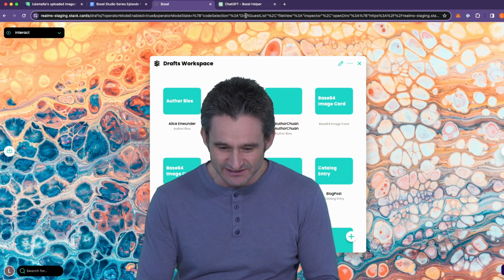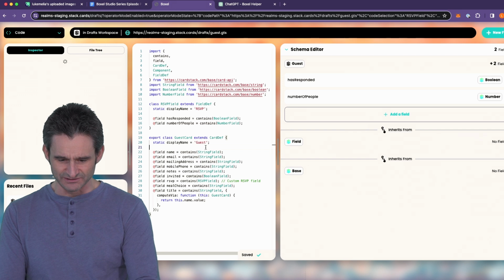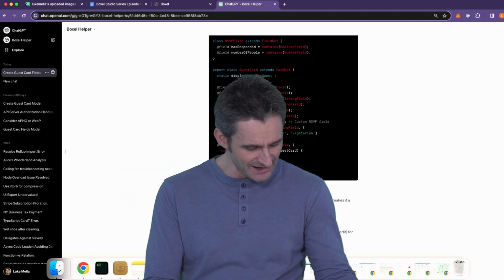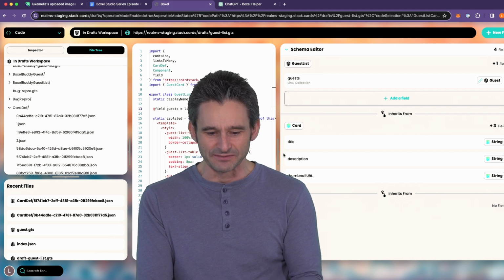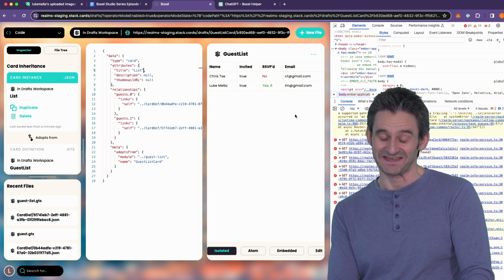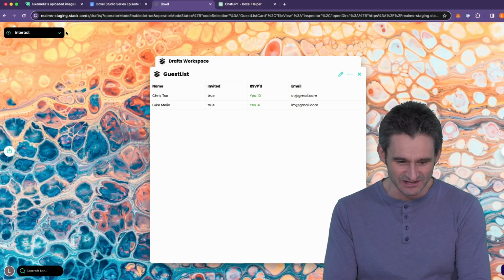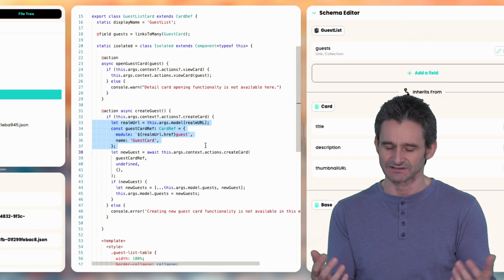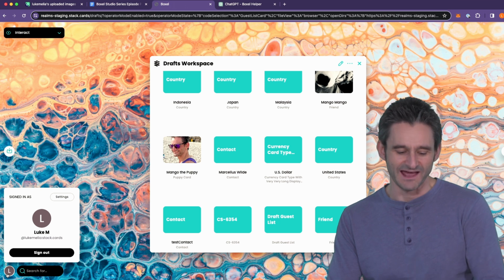Card Maker: Using ChatGPT to Code a Guest List in Boxel – Episode 3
In this third episode of the Card Maker series, Chris Tse and Luke Melia craft a database-driven app designed for efficient RSVP and guest management. This episode highlights the essential master-detail relationship between a guest list and individual guests, a fundamental pattern in database-driven applications. Luke delves into techniques for hierarchical navigation and demonstrates the use of our atom format to create tabular grids. These grids showcase a collection of cards, a typical feature in SaaS applications, providing an in-depth look at practical, real-world app development.

Introduction (0:00)
Guest Database (0:42)
Custom GPT for Boxel (2:06)
Generating a Guest Card with AI (3:05)
Card Def Vs Field Def (5:55)
Guest Card creation (7:55)
Creating a List Card (19:05)
Syntax Error Panel (26:59)
Creating an Instance (27:35)
Atom Format (30:03)
Interact Mode (35:20)
Create a new Card Action (43:21)
Overview: Drafts Workspace (53:56)
AI Quality (56:34)
Conclusion (58:38)